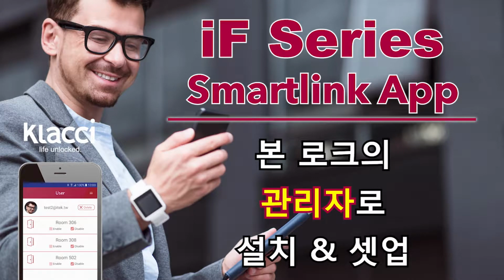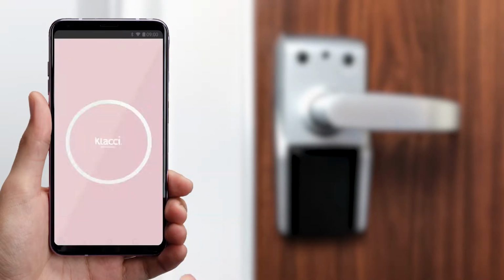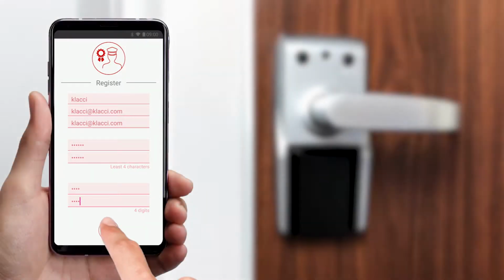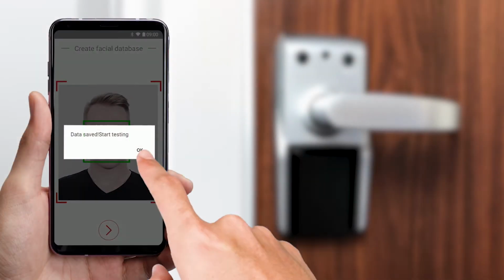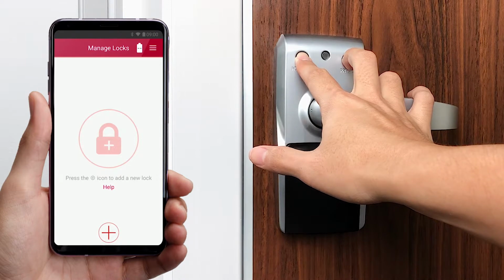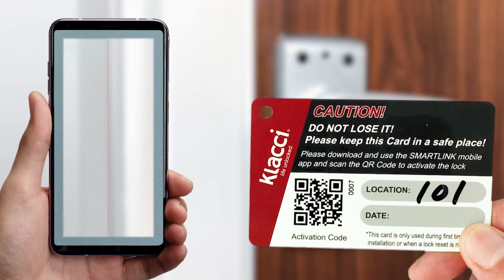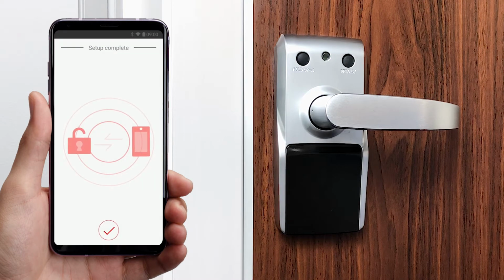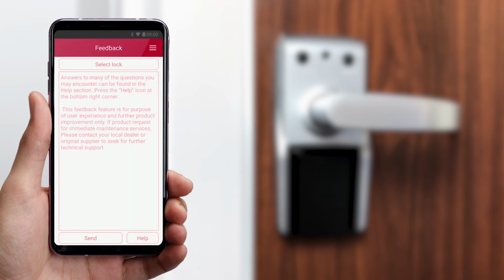Klacci iF Smartlink 관리자 - 본 로크의 관리자로 설치 & 셋업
본 시스템의 관리자로서 Smartlink App를 셋업하는 방법안내